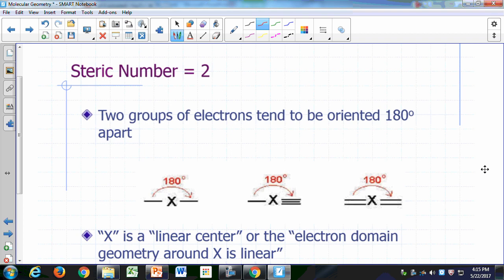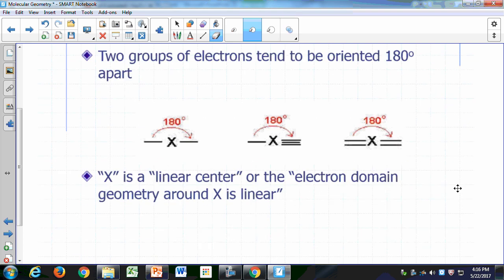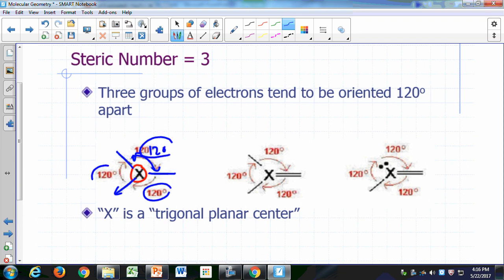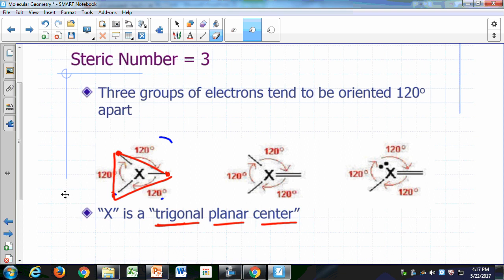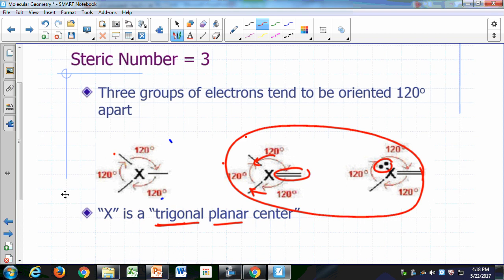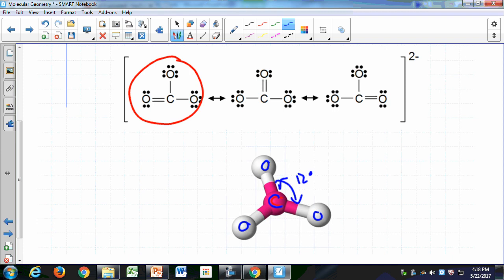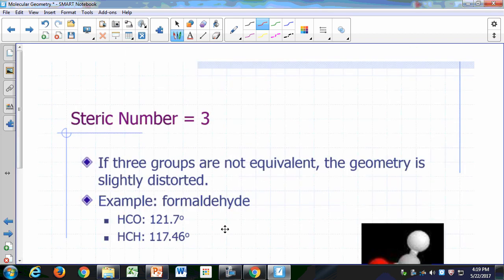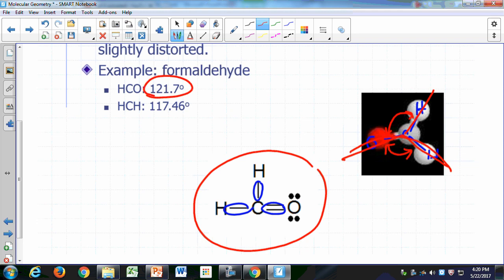Molecular Geometry 2 - Linear and Trigonal Planar Centers - 5m:44s